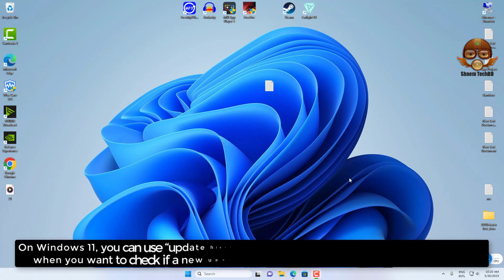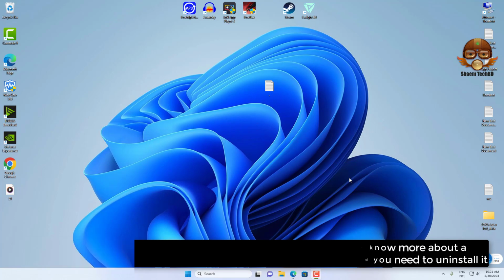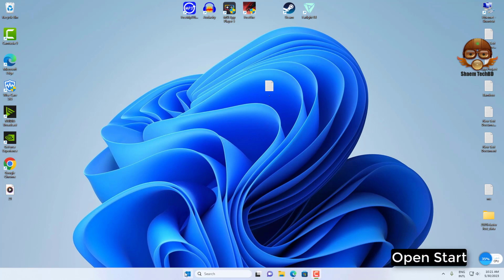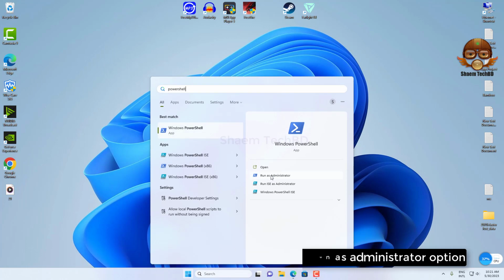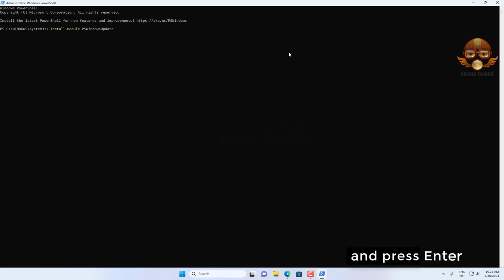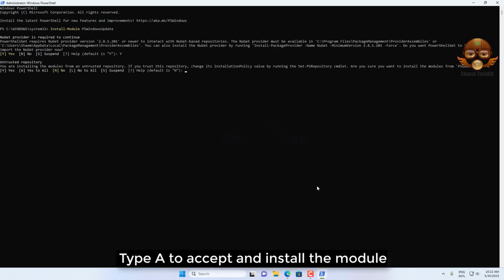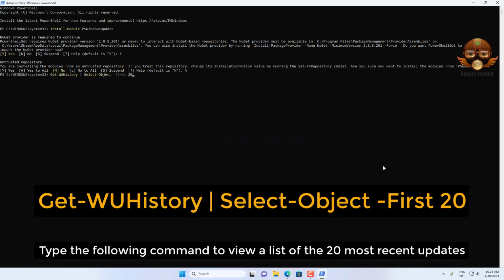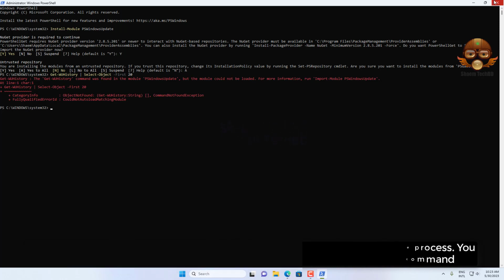How to Check Windows 11 Update History from PowerShell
Your Quary-
How do I view Windows 11 update history?
When was last Windows 11 update?
Where is Windows Update history stored?
how to download drivers for unknown devices on any pc
fix missing device drivers
fix unknown device
device manager
missing drivers in device manager
how to download device driver
identify unknown device drivers
install missing device drivers
find missing device drivers for windows 11
find unknown device drivers for windows 10
unknown device in device manager
How do I reinstall all drivers on Windows 11?
Does Windows Update install missing drivers?
How do I fix Windows 11 unable to find drivers when installing?
Does Windows 11 upgrade reinstall drivers?
How To Fix Missing Device Drivers On Windows 11 2023
how to fix boot device missing
hoi4 how to fix missing equipment production
how to fix default boot device missing or boot failed
how to fix bluetooth missing from device manager
how to fix camera missing in device manager
how to fix default boot device missing acer
how to fix rendering device lost overwatch
we couldn't find any drives windows 10 installation
we couldn't find any drives windows
we couldn't find any drives windows 10 installation dell
we couldn't find any drives windows 10
we couldn't find any drives windows 11 installation dell
we couldn't find any drives windows 10 installation hp
we couldn't find any drives reddit
we couldn't find any drives to get a storage driver windows 10 dell
we couldn't find any drives windows 10 installation asus
no device drivers were found
no device drivers were found windows 11 installation usb
no device drivers were found windows 7
no device drivers were found windows 10 installation usb dell
no device drivers were found windows 11 installation usb reddit
no device drivers were found reddit
no device drivers were found. make sure that the installation media contains
no device drivers were found windows installation problems
no device drivers were found windows 8
no device drivers were found windows 10 usb
load driver error installing windows 7 from usb
load driver error while installing windows 10
load driver problem while installing windows
load driver windows 8.1 installation error
cannot load driver when installing windows 10
fix unknown device in device manager
identify unknown device in device manager
unknown pci device in device manager
unknown base system device in device manager
windows install missing device driver
windows install no device drivers were found
win7 install no device drivers found
windows 10 install missing device driver
win7 installation no device drivers were found
install windows no device driver
windows installation no device driver found
installed driver not showing up
install missing drivers
windows 10 driver power state failure
windows 10 driver location
windows 10 driver repair tool
windows 10 driver is unavailable
windows 10 drivers download 64-bit
windows 10 driver verifier
windows 10 drivers pack
windows 10 driver kit
windows 11 driver power state failure
windows 11 driver repair tool
windows 11 drivers update
windows 11 driver issues
windows 11 driver is unavailable
windows 11 driver location
windows 11 driver verifier
windows 11 drivers update tool